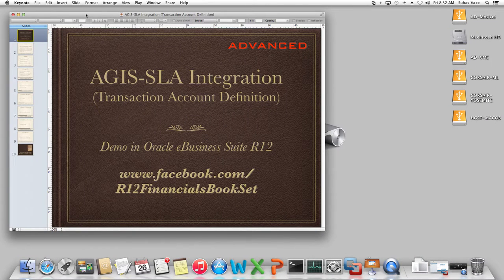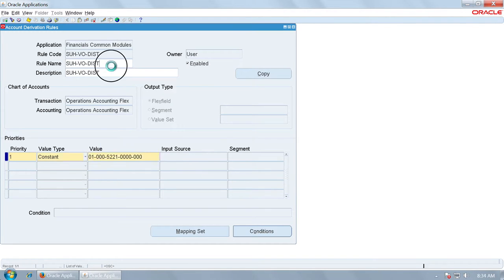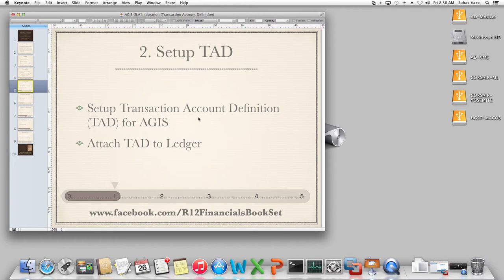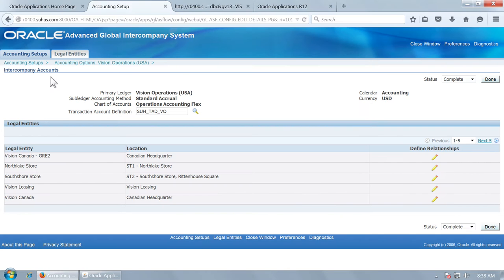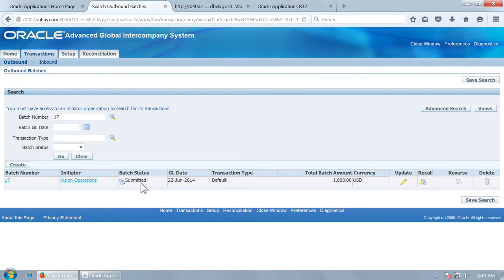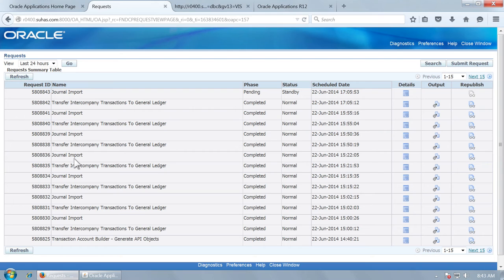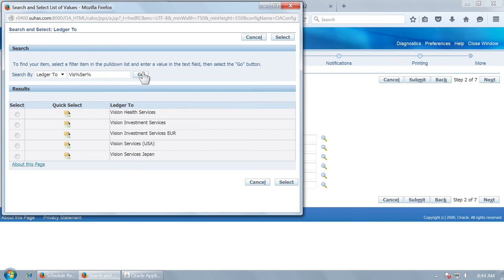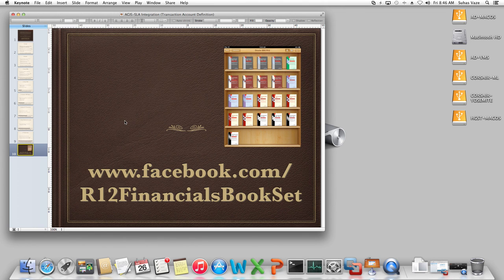Free Training Video - AGIS SLA Integration in Oracle R12 - Using Transaction Account Definition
Free Training Video --  Using Subledger Accounting in Advanced Global Intercompany Accounting (Oracle eBusiness Suite R12) - Transaction Account Definition --- How to use Account Derivation Rules of SLA to Default/Derive AGIS Distribution and Clearing Accounts